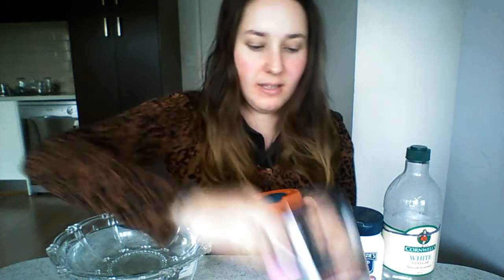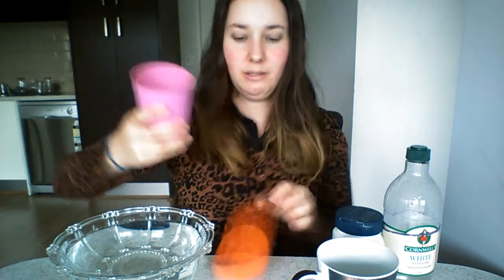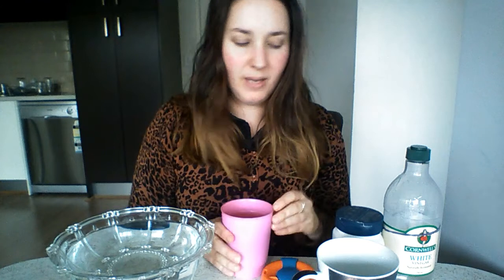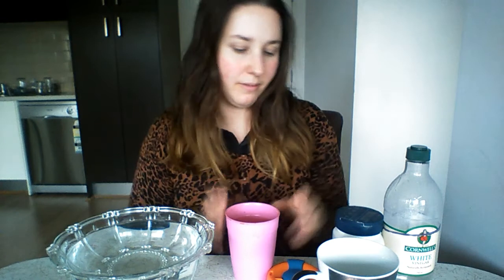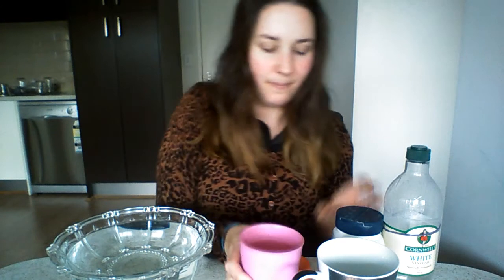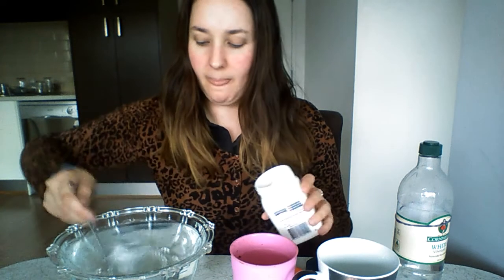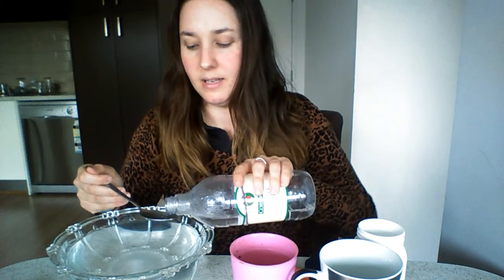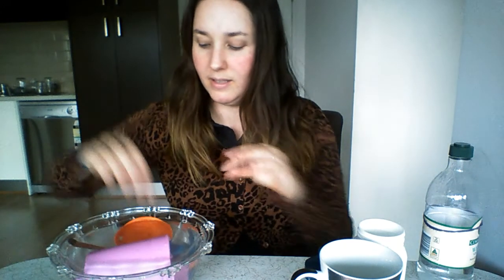Cleaning your keep cup and coffee cups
Just a quick video on how I keep my keep cup clean and coffee cups. Just 1 TBSP vinegar and 1 TBSP baking soda to water.